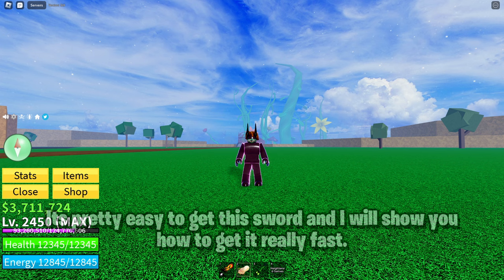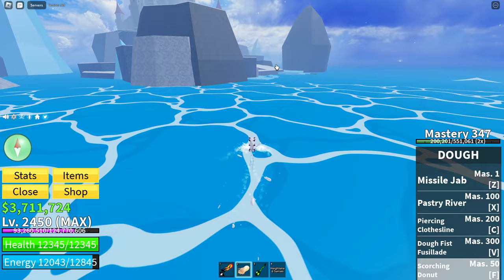How to get Secret Rengoku Sword in Blox Fruits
Hey guys in this video I will show you how to get secret rengoku sword in blox fruits. This secret sword is hidden on the second sea and you can find it by following my tutorial. How to find rengoku sword in blox fruits game.